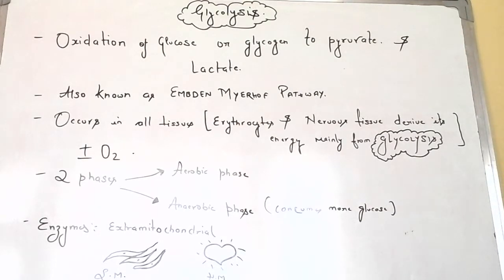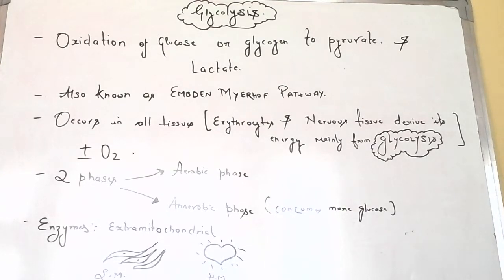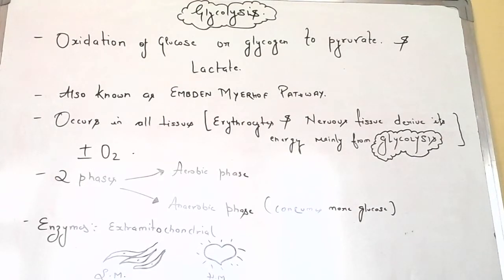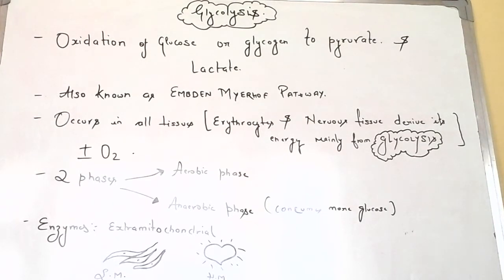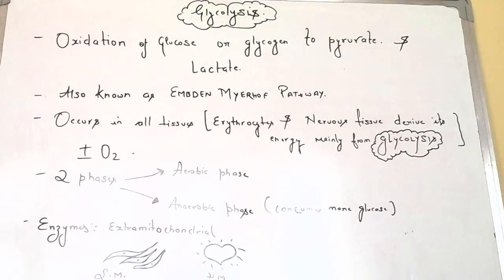glycolysis Biochemistry - Riya Med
Glycolysis is the breakdown of a glucose molecule into 2 pyruvate molecule.
Occurs in all tissues, provision source of energy.
It has 2 phases Aerobic phase & Anaerobic Phase